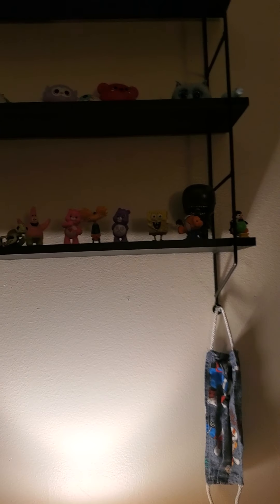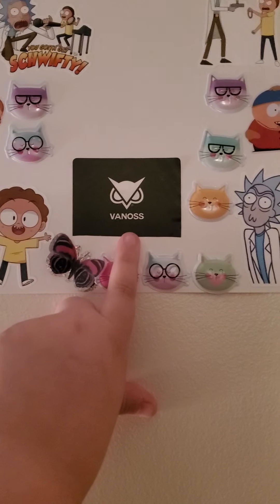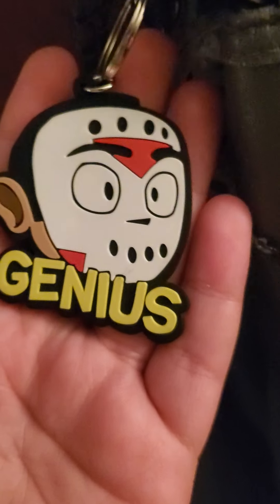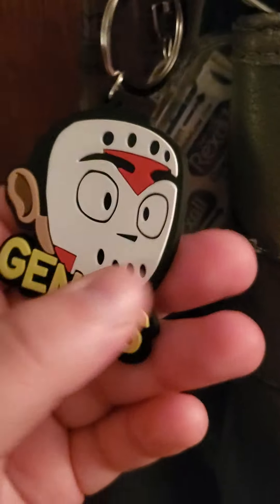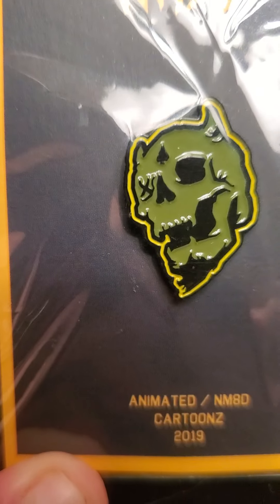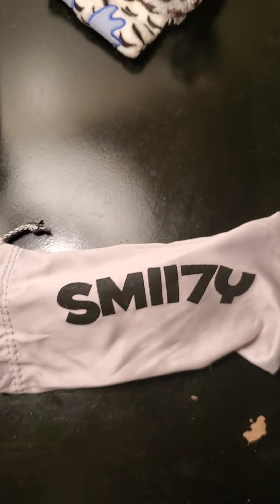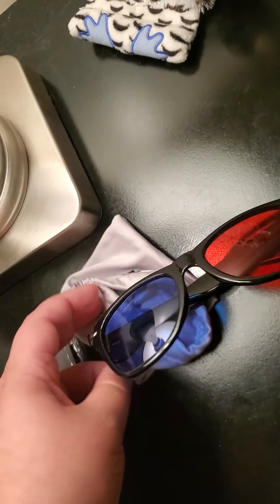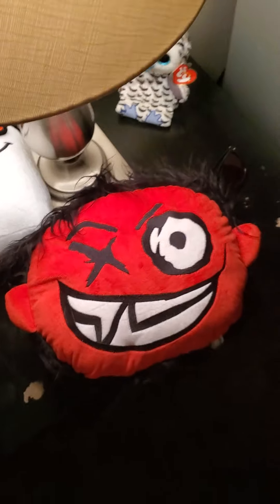Youtuber Merch I bought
Bought some Youtuber  merchandise.

Youtubers I bought merch from:

Vanoss Gaming
H2O Delirious
Cartoonz
Smii7y